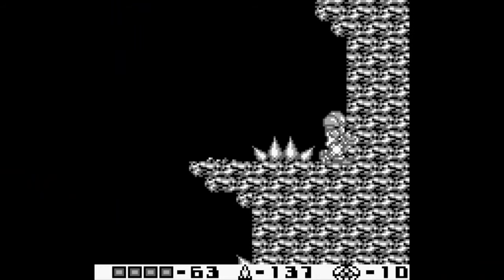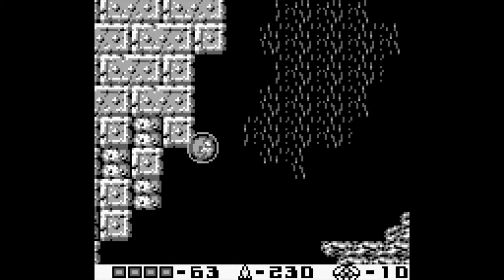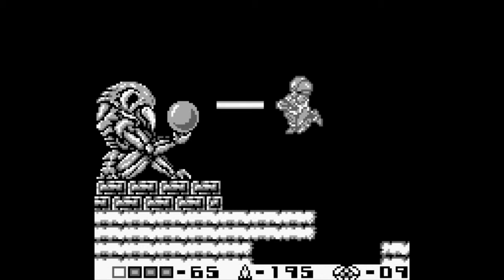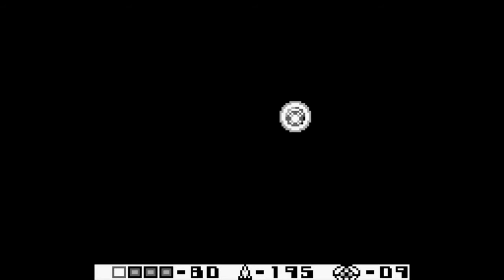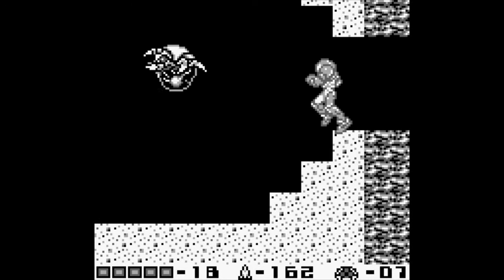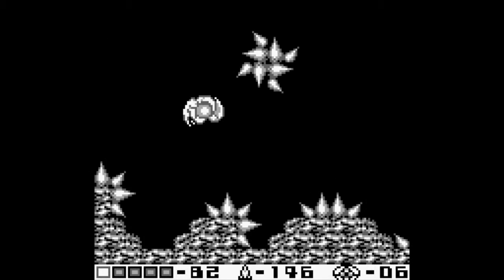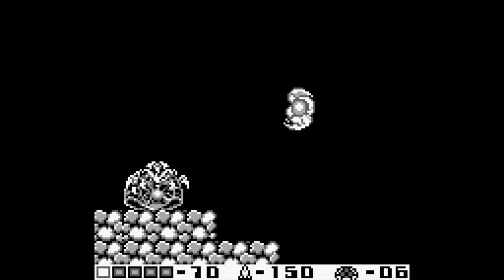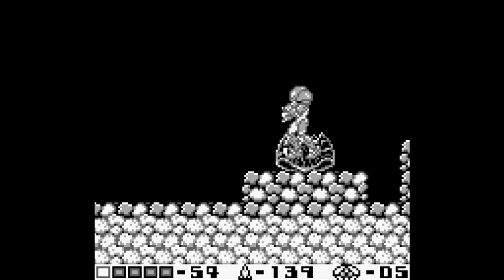Let's Play Metroid II: Return of Samus- Ep.5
Episode 5: Screw EVERYTHING.

To for some of the game's final sections. The area we start in is HUGE. Space Jumping is the way to go, without a doubt. Zeta's are everywhere, along with Gammas. Same with upgrades. With which we reach 100% with Missiles and Energy Tanks here.And a fun little sawblade attack. As for the new Metroid variant, the Omegas, they can be either the hardest or easiest. If you shoot them in the back with the missiles, they take double damage. Also, we have some SLIGHT Fusion Spoilers here.